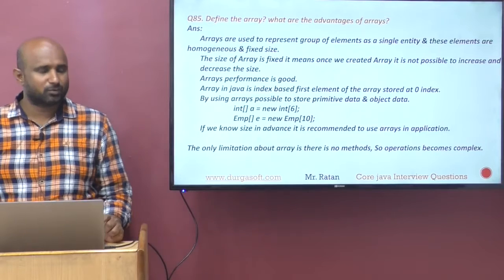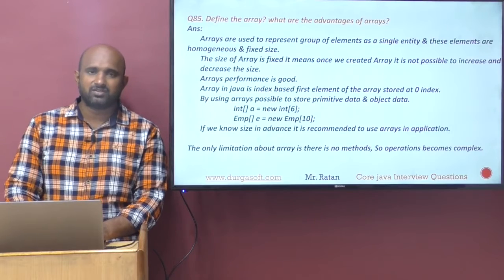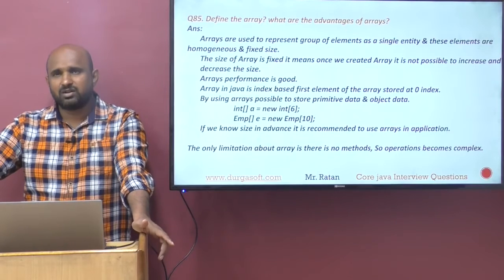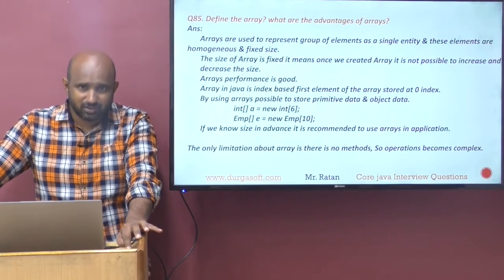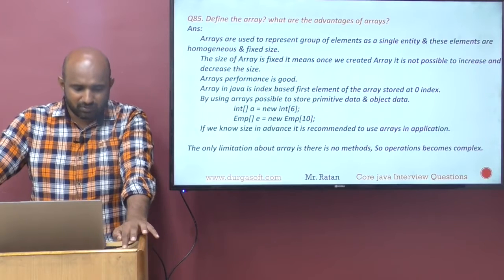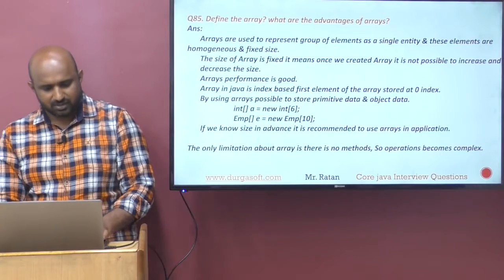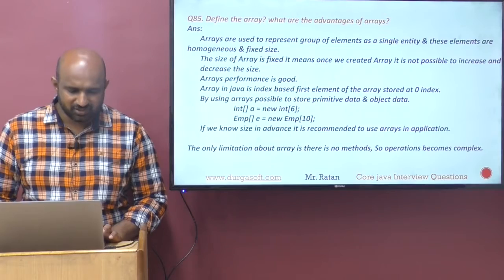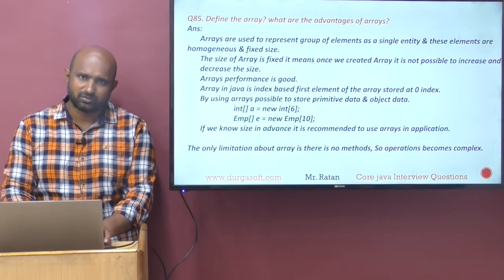Core Java Interview Questions |Q85. Define the array? what are the advantages of arrays? | by Ratan